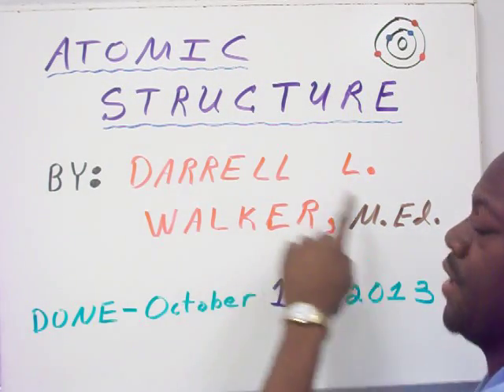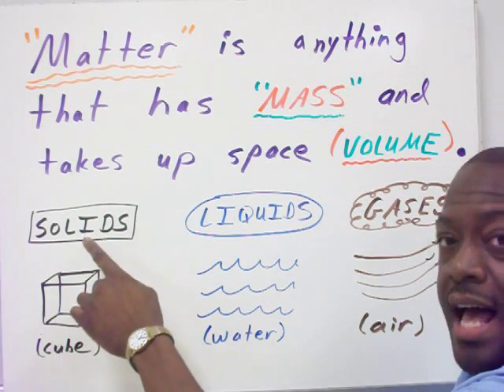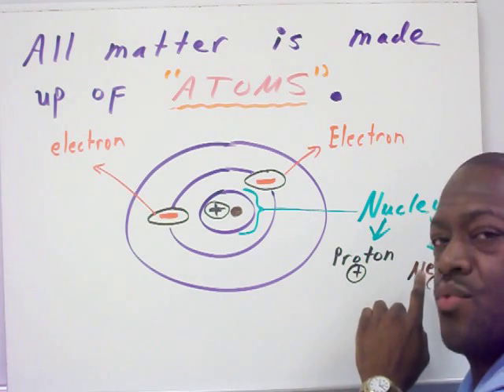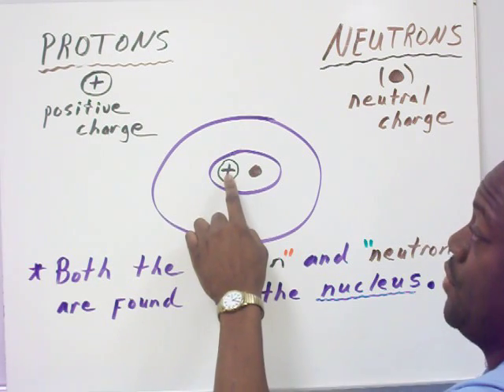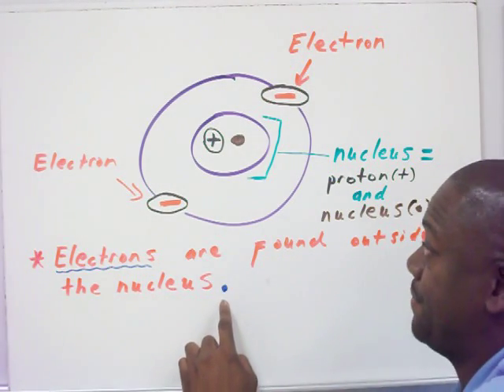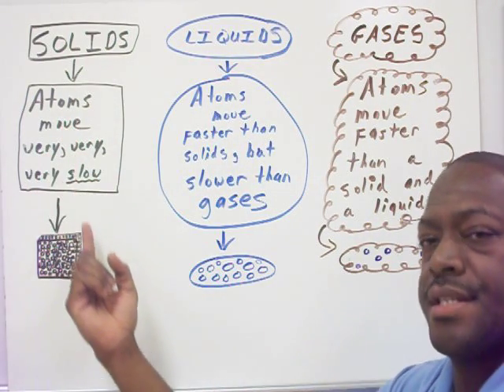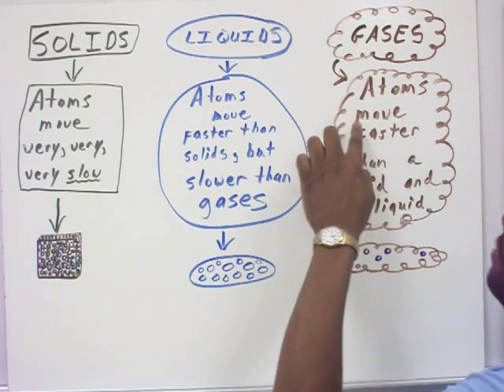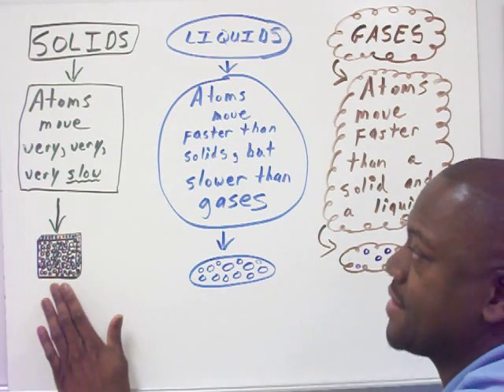ATOMIC STRUCTURE MIDDLE SCHOOL SCIENCE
THIS IS A SHORT VIDEO ABOUT ATOMIC STRUCTURE (ATOMS, PARTS OF ATOM) AND STATES OF MATTER BY DARRELL L. WALKER, M.ED. ELIZABETH CITY, NORTH CAROLINA.